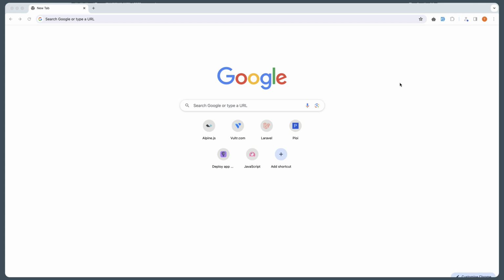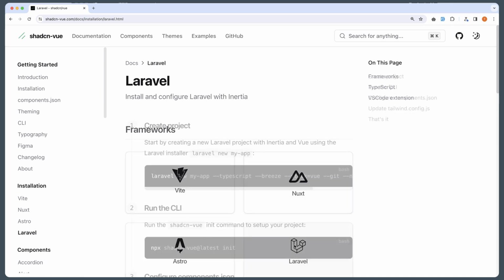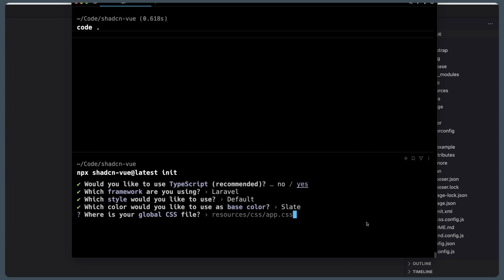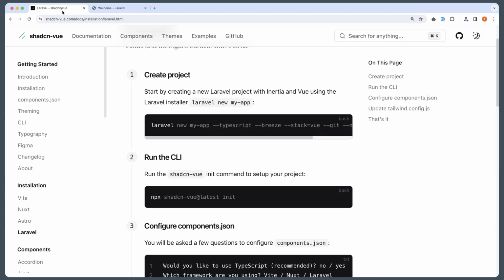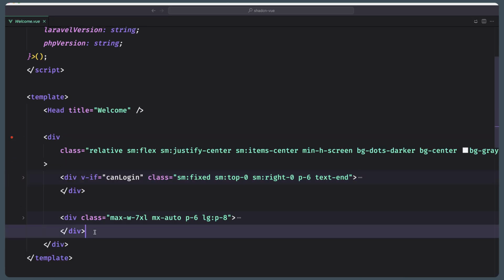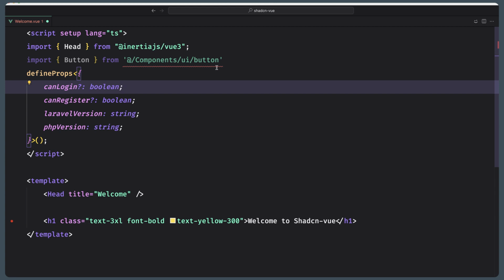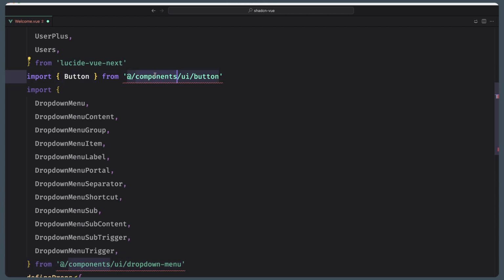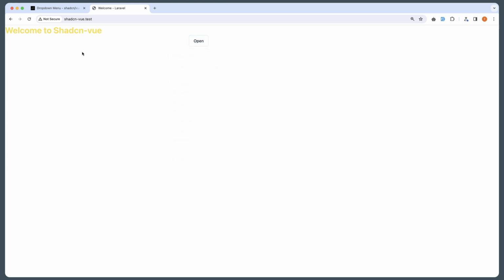Install Shadcn UI on Laravel Inertia with Vue Stack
Tired of building interfaces from scratch? Shadcn UI offers a beautiful and accessible collection of UI components built specifically for VUE projects.

In this video, we'll dive into:

What is Shadcn UI? Discover its key features and benefits, including pre-built components, responsiveness, customization, and easy integration.
Getting started with Shadcn UI in Laravel: See a step-by-step guide on setting up your project and adding components using the intuitive CLI.
Exploring popular components: Showcase essential components like buttons, forms, data tables, navigation menus, and more, demonstrating their usage and customization options.
Building a real-world example: Watch us put Shadcn UI into action by creating a user interface for a specific application, highlighting its flexibility and efficiency.
Benefits of using Shadcn UI: Learn how Shadcn UI can save you time, improve your development experience, and create exceptional user interfaces for your Laravel projects.
By the end of this video, you'll have a clear understanding of how Shadcn UI can transform your Laravel development process and create visually stunning, user-friendly applications.